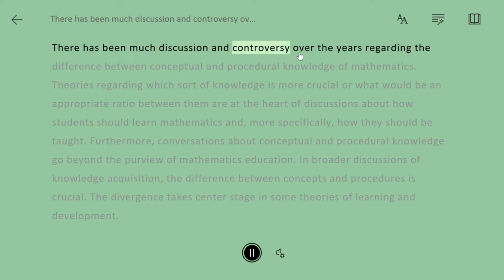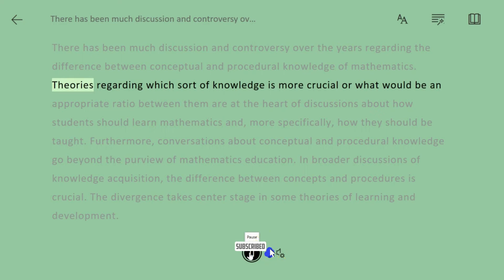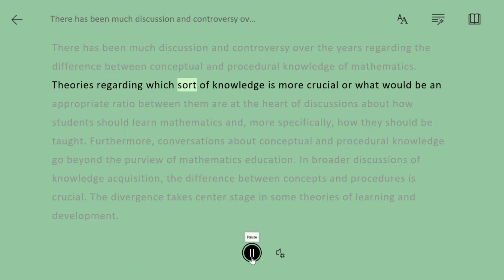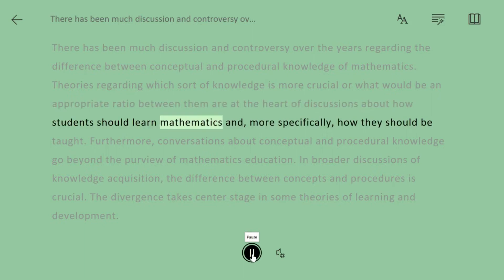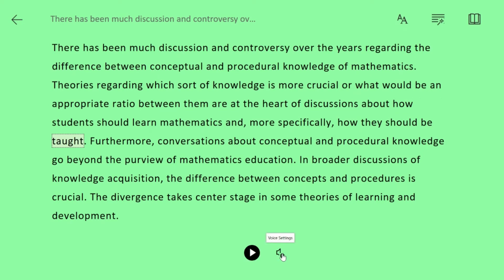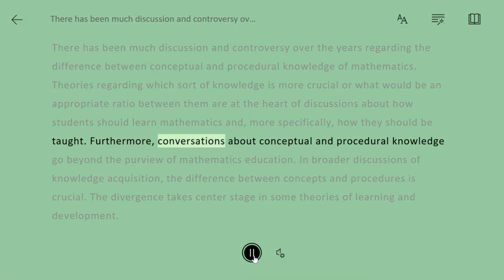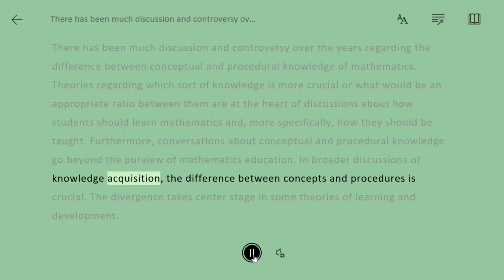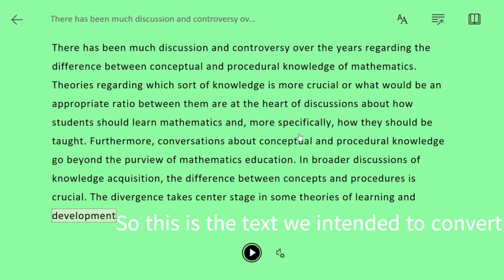Convert text to audio || Text to Speech Converter FREE & Unlimited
Learn how to Convert text to audio or Text to Speech Converter FREE & Unlimited or Text to speech

This video will teach how to convert any text into an audio file. besides, this video will give exposure to convert free of cost any text into speech. Sometimes we come across situations where the conversion requires therefore, I have created this video to avoid trouble. Every step has been demonstrated hope the viewers will learn and grow.
Keep watching and supporting.